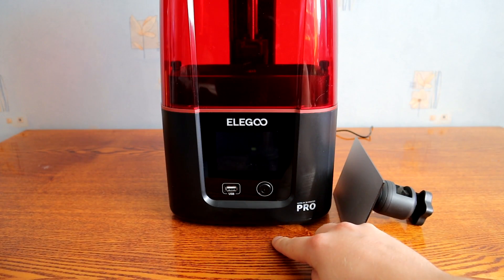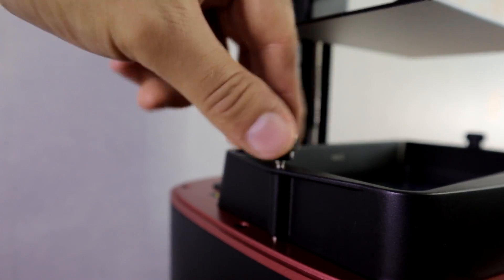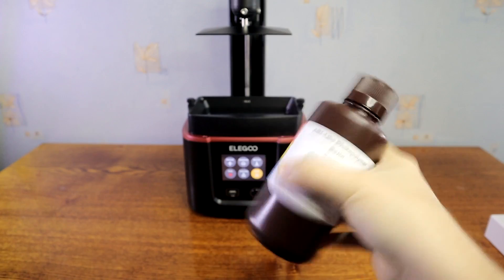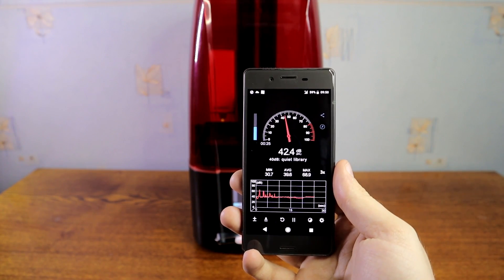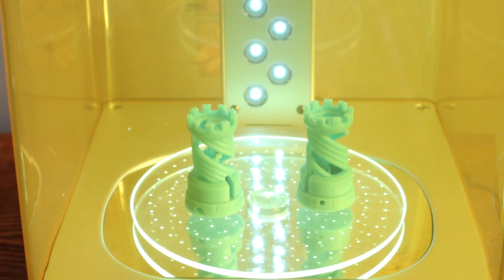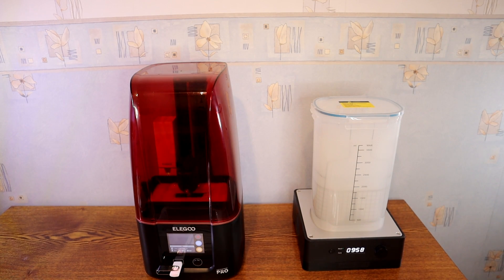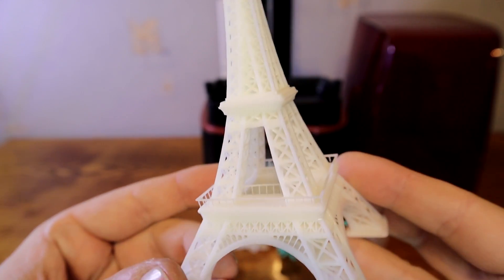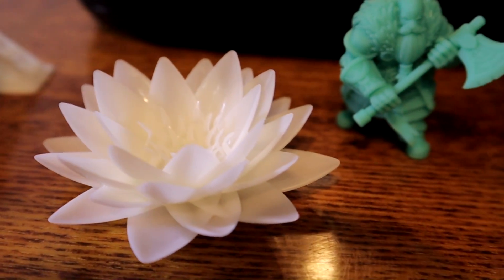Elegoo Mars 3 Pro - 4K LCD MSLA Resin 3D Printer - Unbox, Setup, Review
I tried Elegoo Mars 3 Pro resin 3D printer and I used different resins to test it.